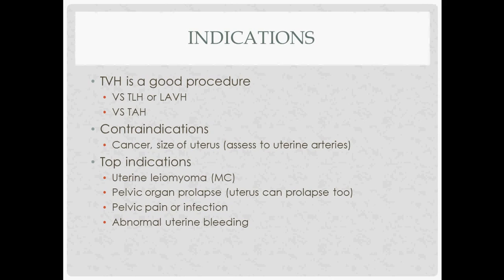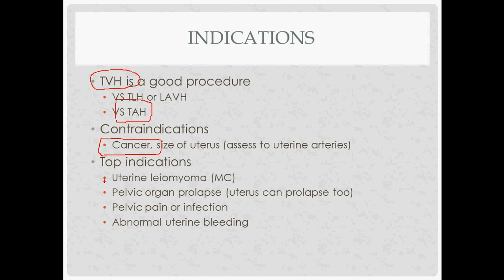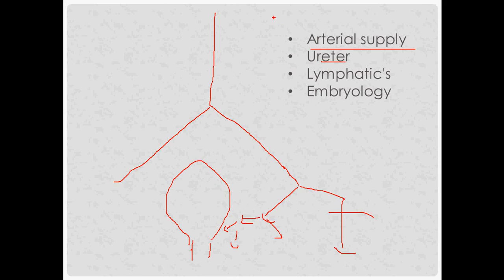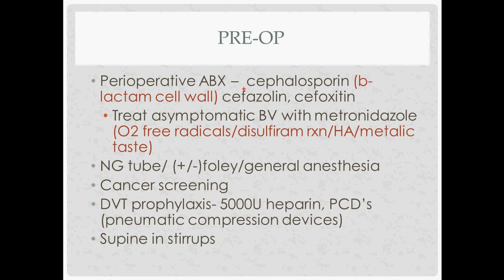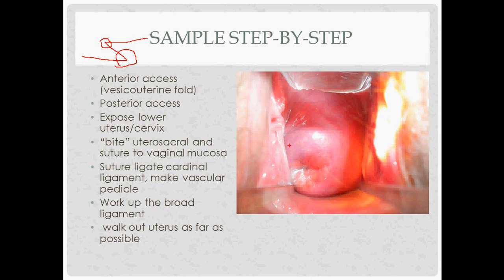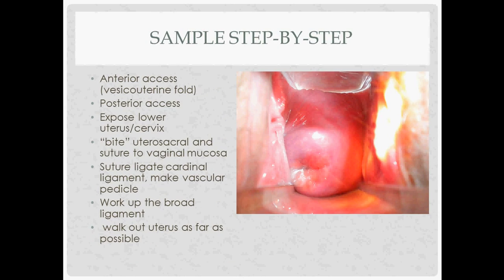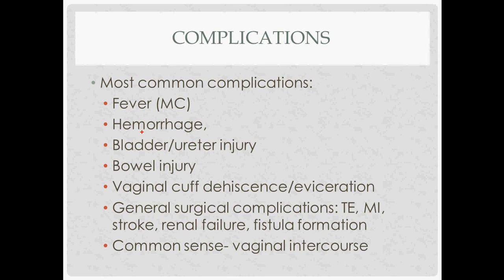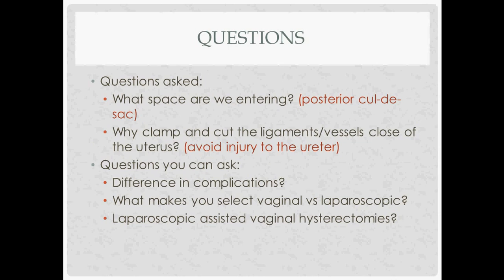vaginal hysterectomy - description, indications, and questions